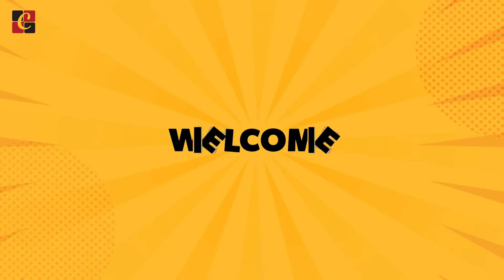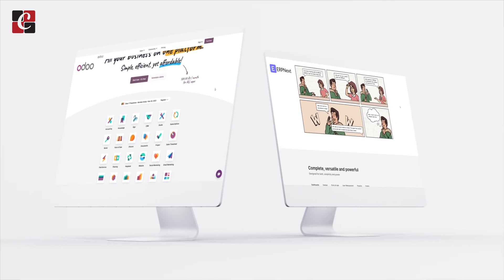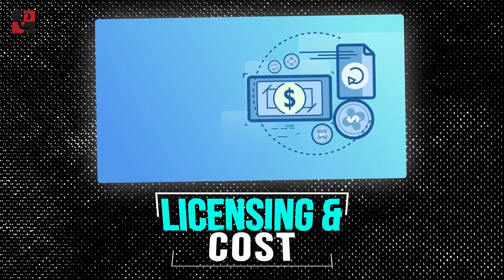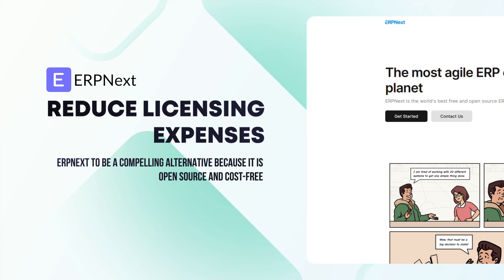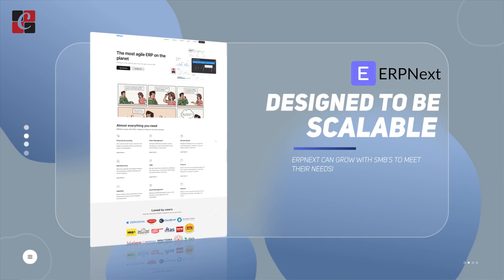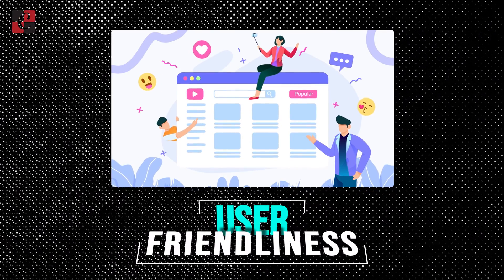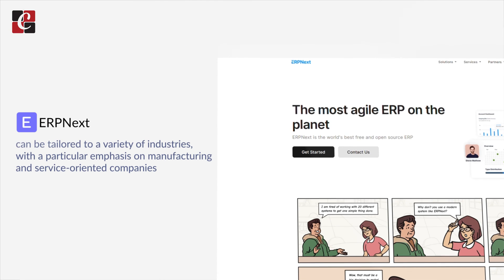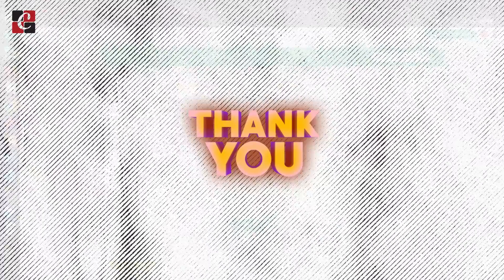Compare Odoo vs ERPNext | ERP Comparison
This video is a comparison between Odoo and ERPNext.Enterprise resource planning ( ERP) solutions are used by organizations that aim to control their corporate operations through a structured and automated framework.

Odoo and ERPnext are ERPs operating as open-source solutions with a community of people working in the background to support their users.